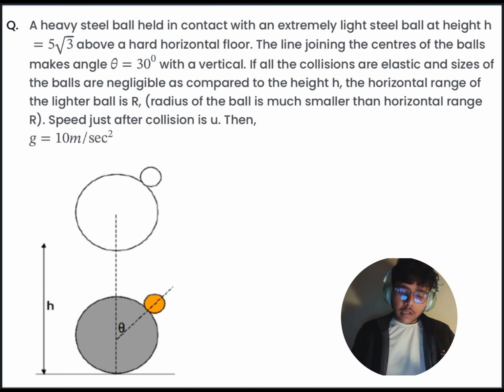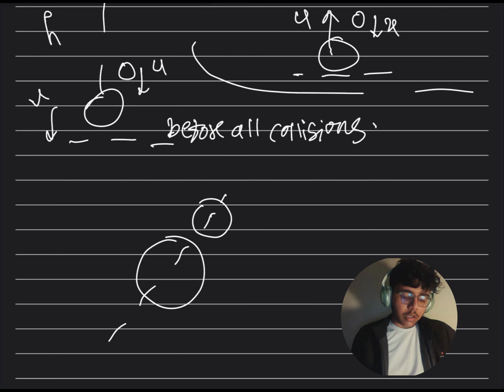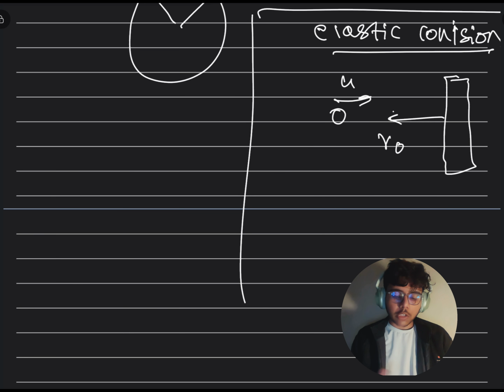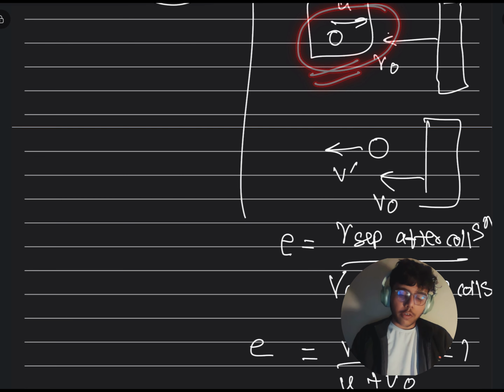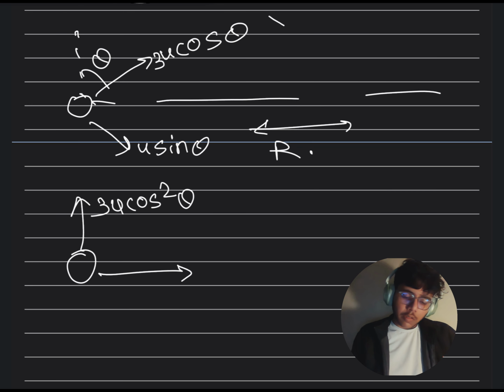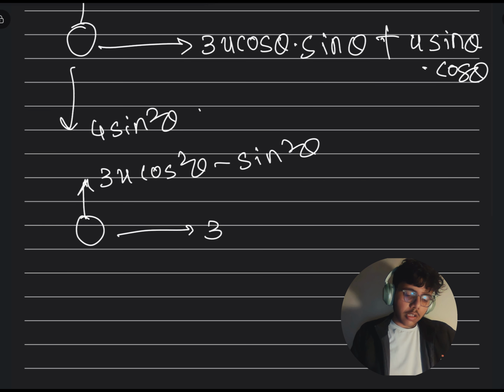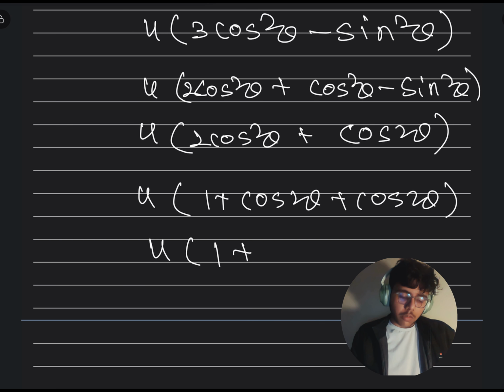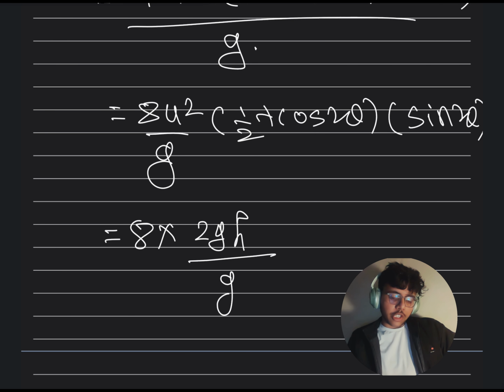This Elastic Collision Problem Will Blow Your Mind 🤯 | JEE Advanced Level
Interesting problem from Pathfinder by Arvind Tiwari |

Q. A heavy steel ball held in contact with an extremely light steel ball at height h = 5y3 above a hard horizontal floor. The line joining the centres of the balls makes angle 0 = 30° with a vertical. If all the collisions are elastic and sizes of the balls are negligible as compared to the height h, the horizontal range of the lighter ball is R, (radius of the ball is much smaller than horizontal range
R). Speed just after collision is u. Then, g= =10m/sec2